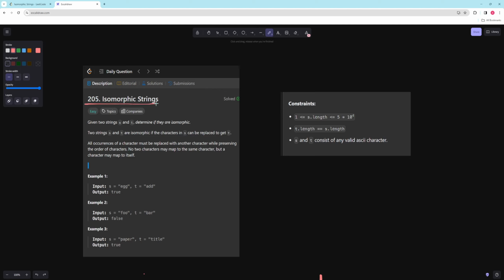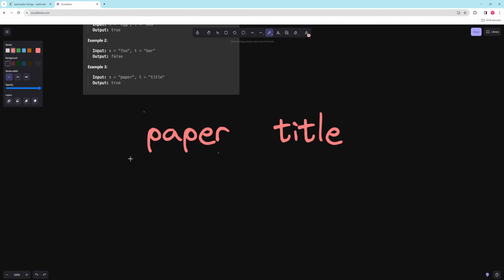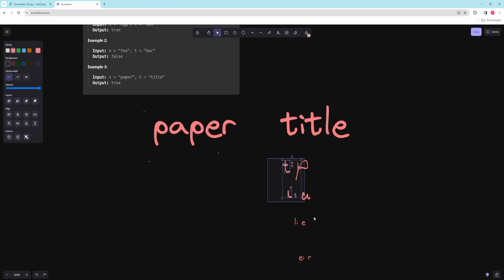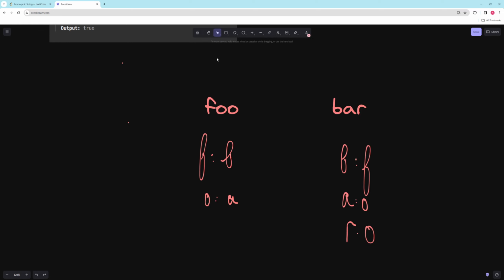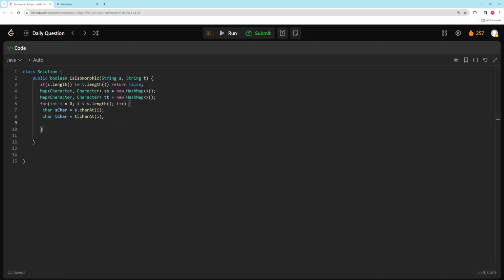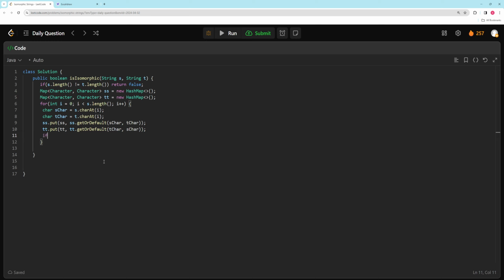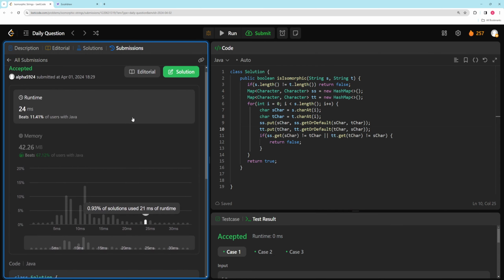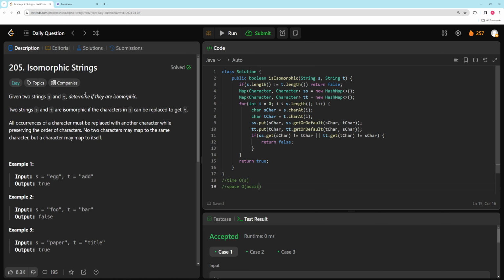LeetCode 205 - Isomorphic Strings - Java